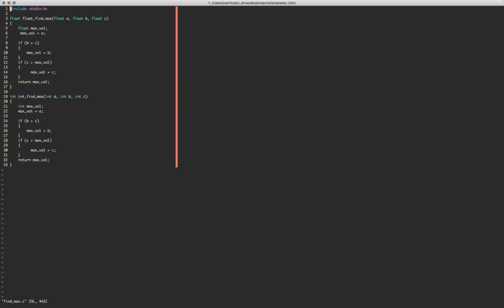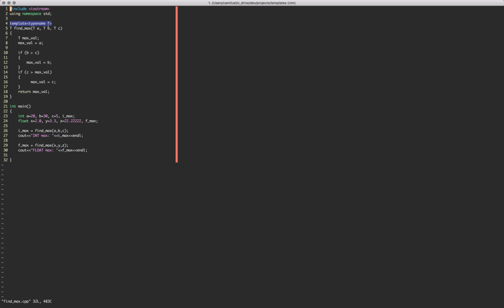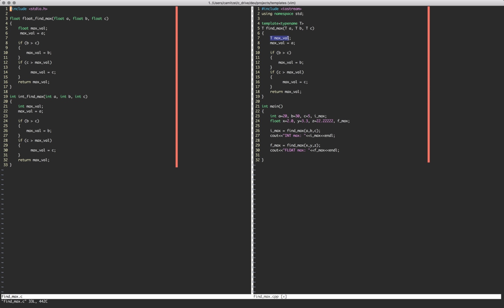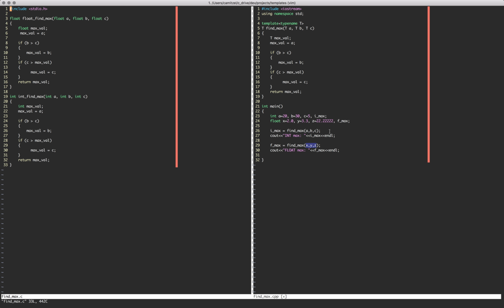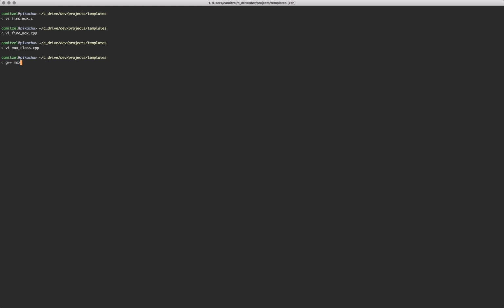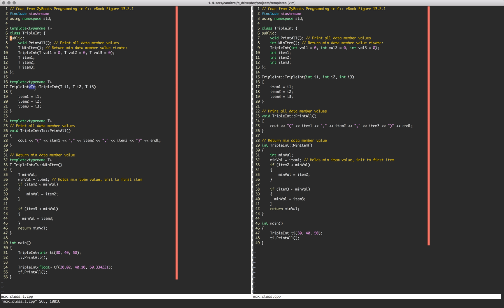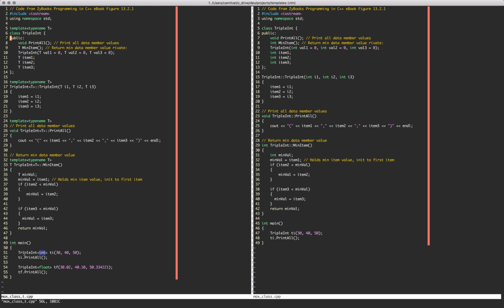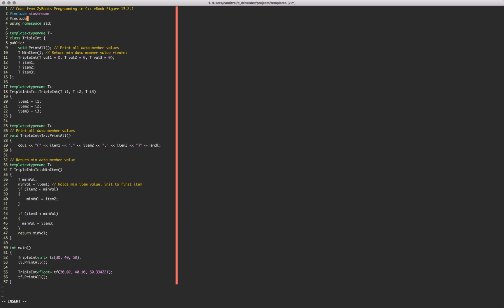c++ intro templates